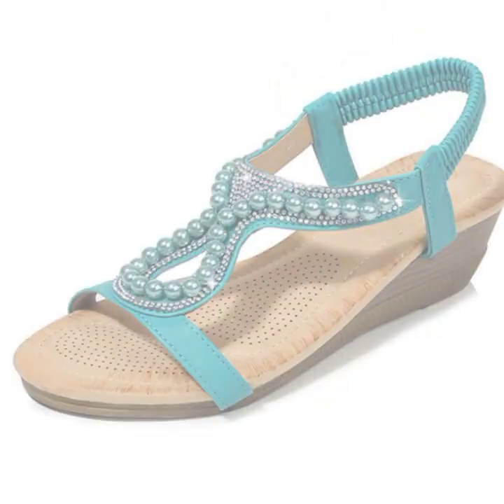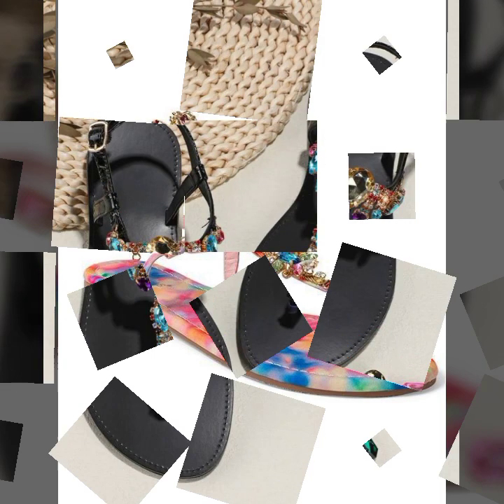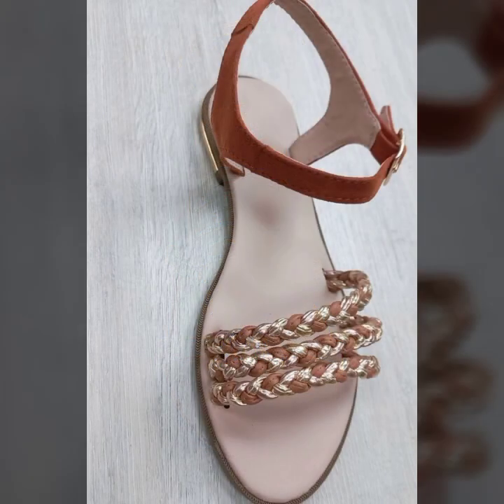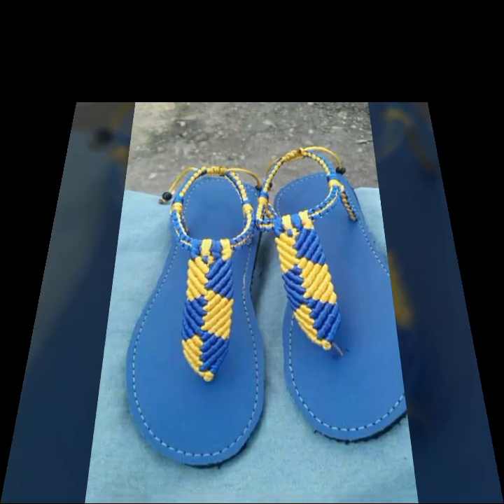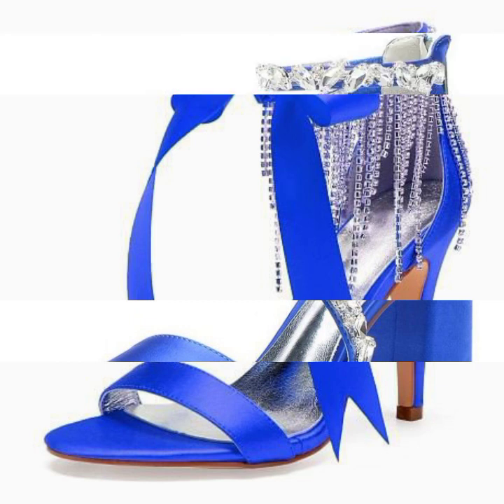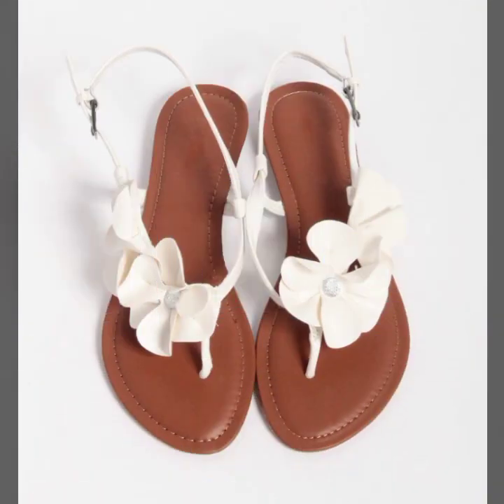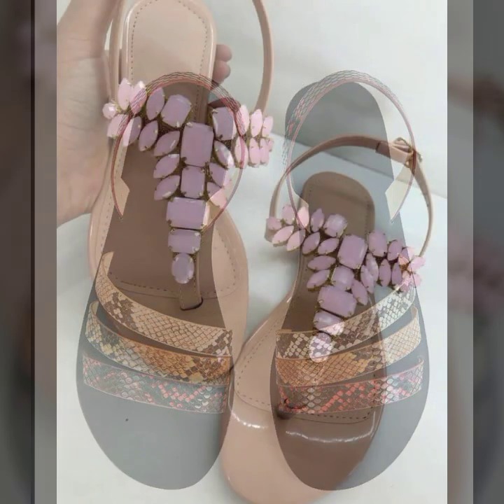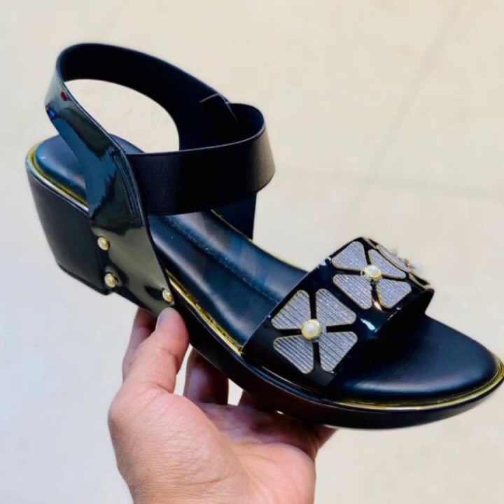top 50 most beautiful easy trendy handmaid stylish cute shoes sandals design ideas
crochetideasEasy Crochet Checkerboard Shoulder Bag Tutorial | Chenda DIY
crochet cardigan
crochet capshawals
Crochet Online Course
Ad 1 of 2 ·
0:04
Skip Ads

0:10 / 0:15

forthefrills
Crochet Eden Crop Top
Hey Carrie